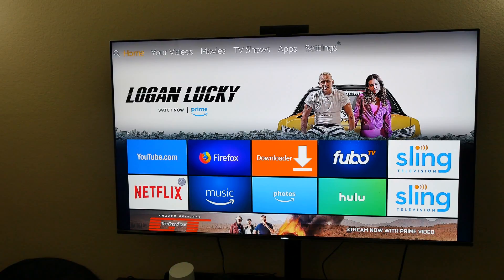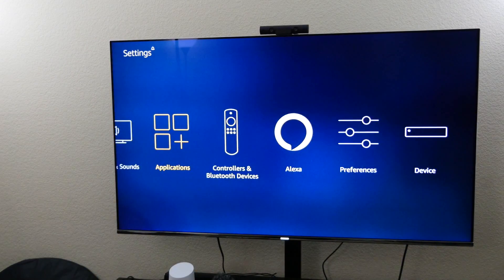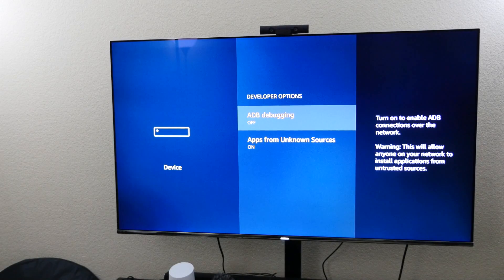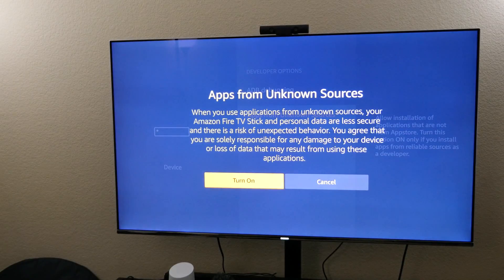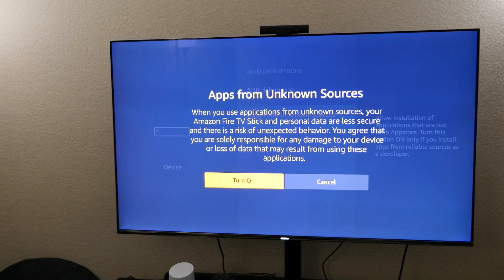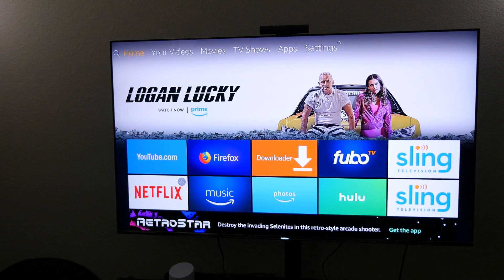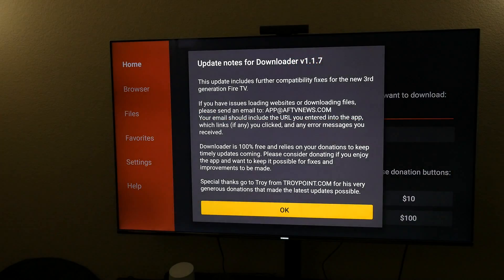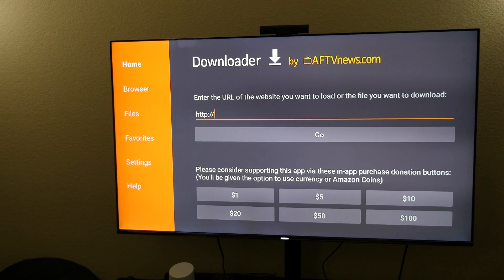Fire TV Stick How to Enable Unknown Sources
Learn how to turn on unknown sources on your fire tv stick or fire tv

Fire TV
Fire TV Stick